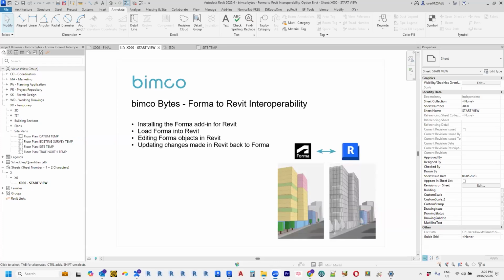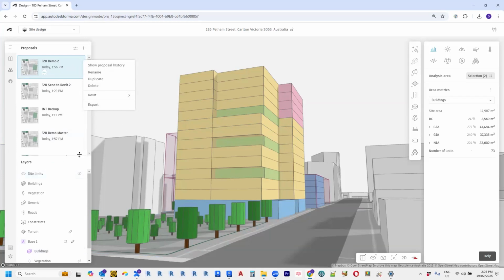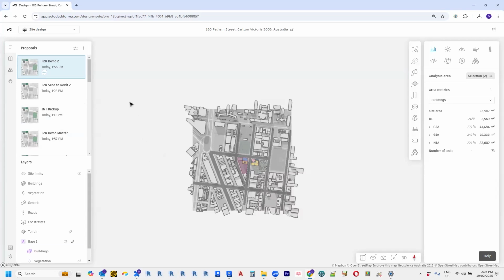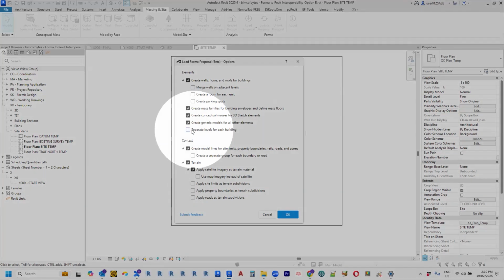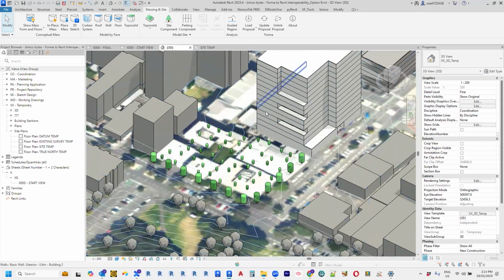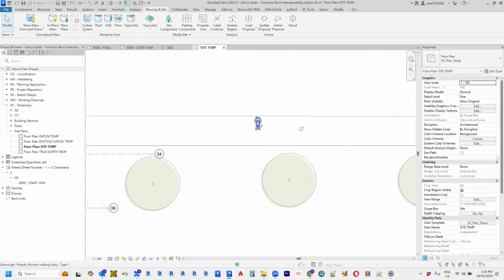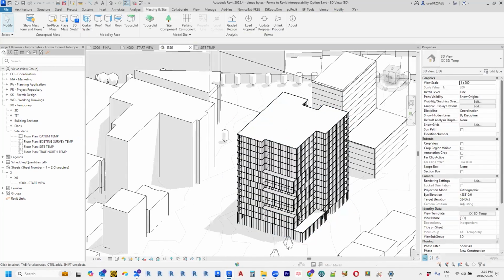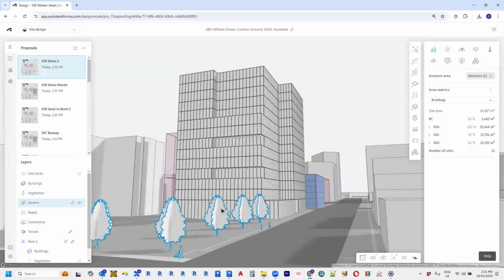Forma to Revit Interoperability - bimco Revit File Management Training Tutorial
Users will acquire skills in using Revit modelling techniques to enhance Forma proposals via the Forma to Revit Interoperability add-in.

CHAPTERS
00:00 Introduction and theory
00:55 Installing the the Forma add-in for Revit
02:03 Configuring the Load Forma Proposal options
09:40 Editing Forma objects in Revit
15:36 Updating changes made in Revit back to Forma

DETAILS
The process involves installing the Addin, loading a proposal into Revit, making edits, and exporting back to Forma. The Addin is found in the proposals tab within Forma. When a proposal is sent to Revit, it becomes a one-way process, requiring duplication to avoid irreversible changes. The georeferenced system in Forma overrides Revit's location data, using the UTM coordinate system. Users can create walls, floors, and other elements in Revit, which are then updated back into Forma.